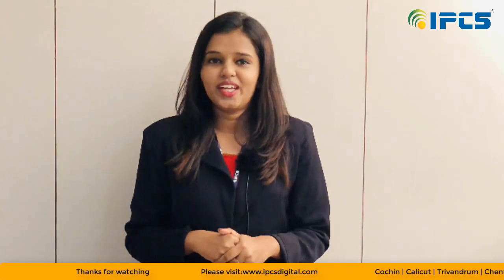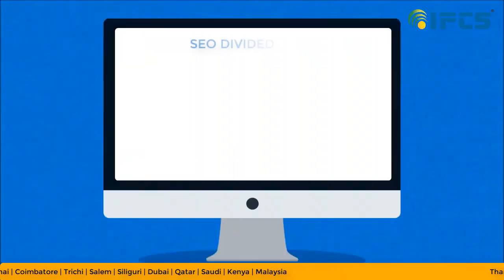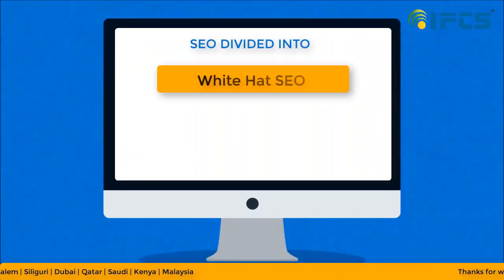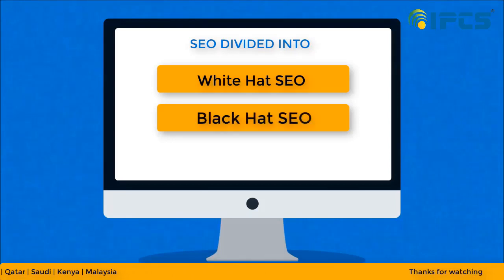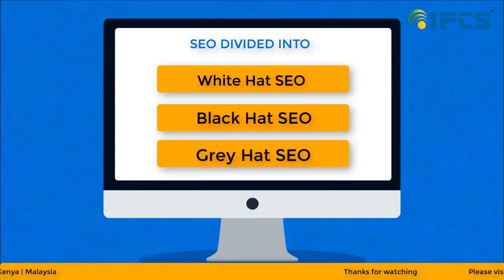Types Of SEO Beginners Guide | White Hat SEO | Black Hat SEO | Grey Hat SEO | SEO Tutorial-3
The difference between black hat SEO and white hat SEO has to do with the techniques used when trying to improve a website’s search engine ranking.

Black hat SEO refers to techniques and strategies used to get higher search rankings, and breaking search engine rules. Black hat SEO focuses on only search engines and not so much a human audience. Black hat SEO is typically used by those who are looking for a quick return on their site, rather than a long-term investment on their site.

White hat SEO refers to the use of techniques and strategies that target a human audience as opposed to a search engine. Techniques that are typically used in white hat SEO include using keywords, and keyword analysis, doing research, rewriting meta tags in order for them to be more relevant, backlinking, link building as well as writing content for human readers.
Watch this full video for all you need to know about different types of seo

Our Latest Video Collections;
How to boost a post on Facebook | Tips for promoting a Facebook post | Step by step tutorial